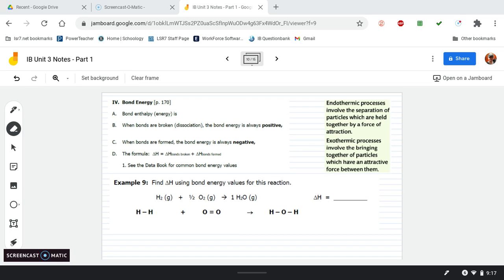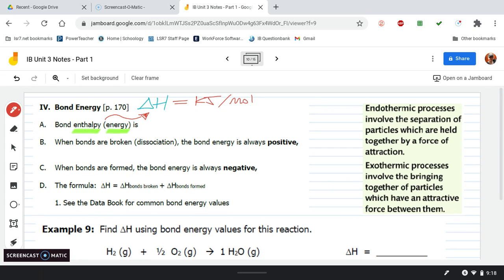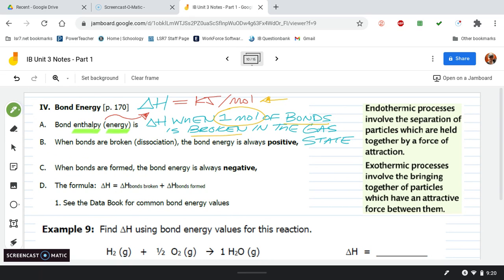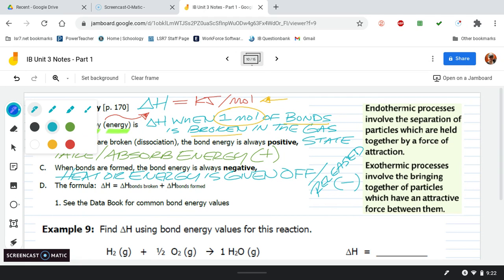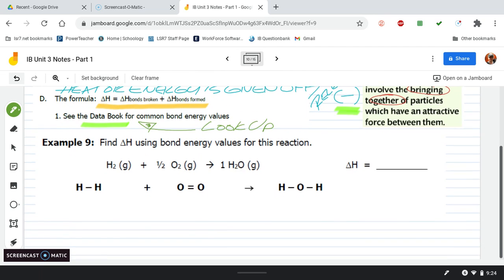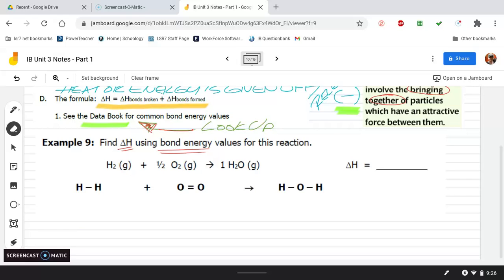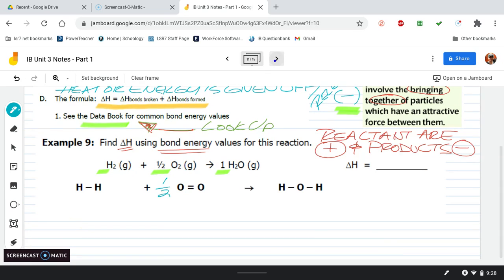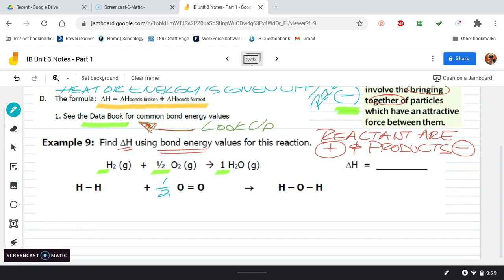IB Unit 3 Notes - Section 3 - Part 1